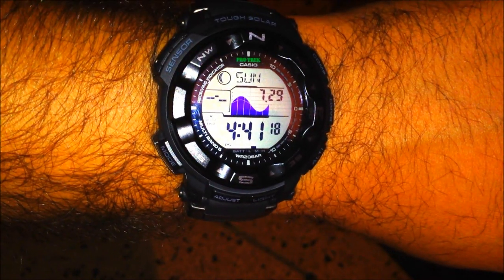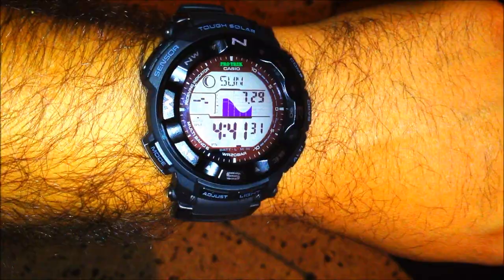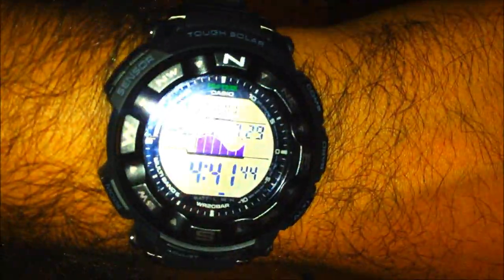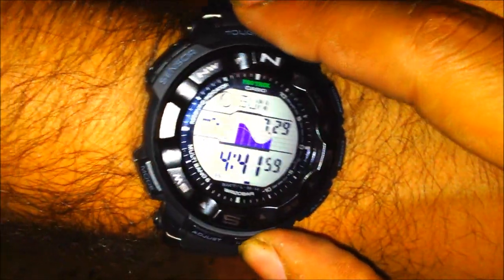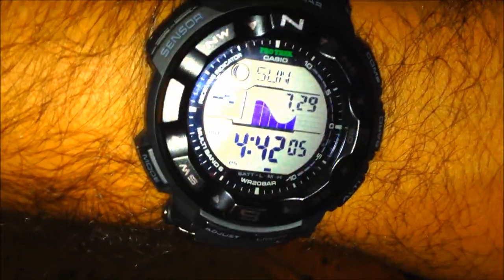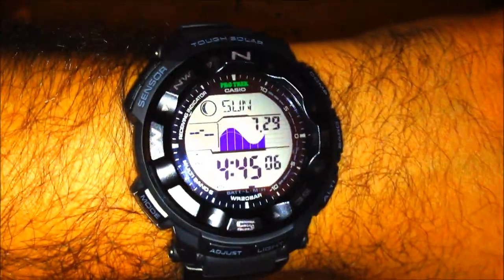How To Turn On Auto Lighting on Casio Pro-Trek Watch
Turning On or Off the automatic light is easy for illumination. This enables you to have the backlight turn on by itself when you raise your hand in dim lighting. This works for pro treks which are the same as pathfinders. This specific model is the PRW2500 but it should work for all models.

animate brighten cast fire flood floodlight furnish with light highlight ignite illume illumine inflame irradiate kindle light up lighten limelight make bright visible shine spot spotlight